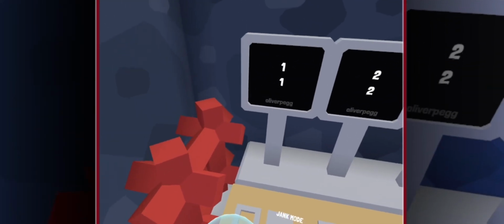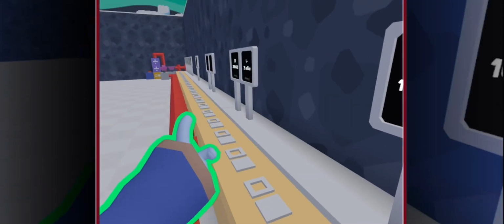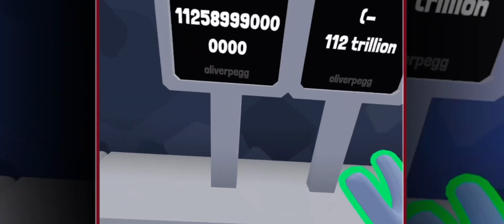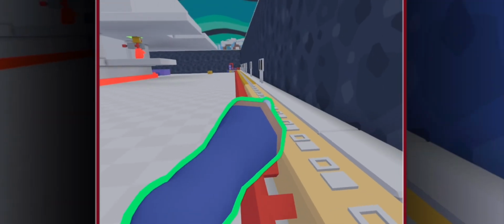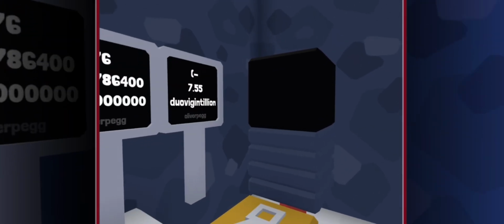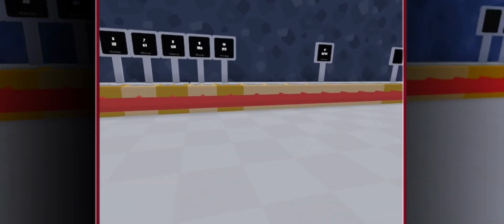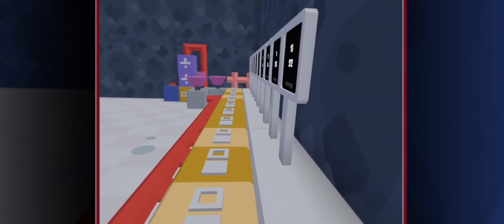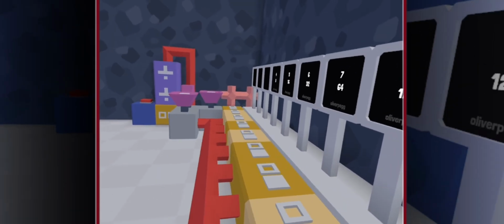The 7.55 Duovigintillion bulb.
Took me a while to set up and edit, but I thought it was super cool.